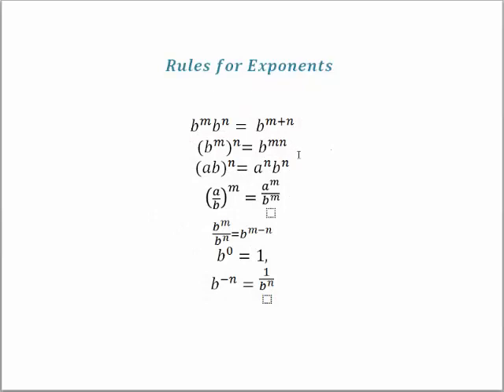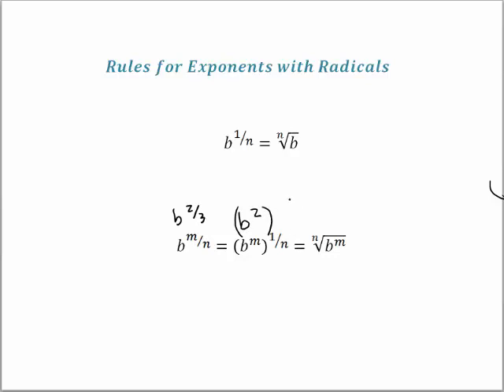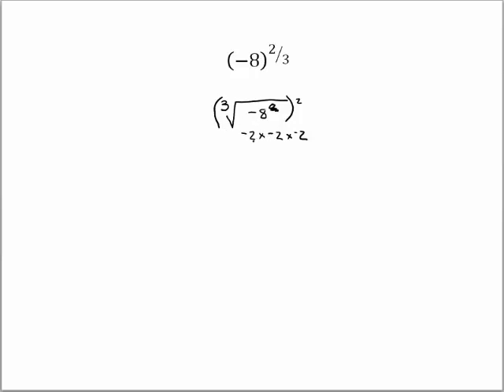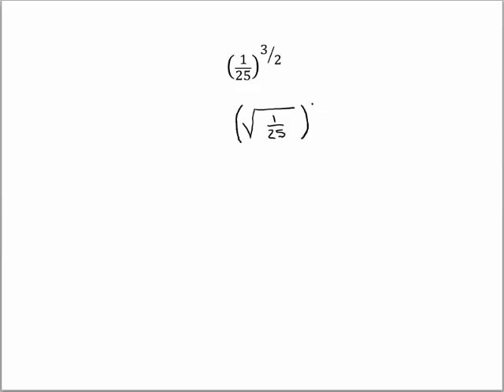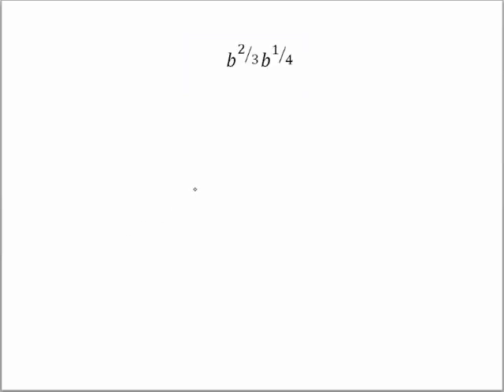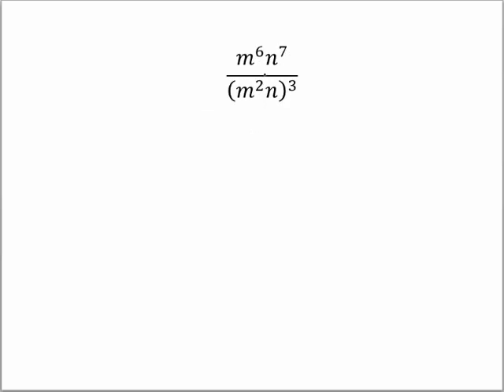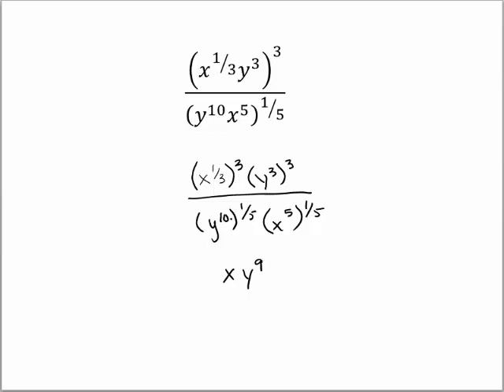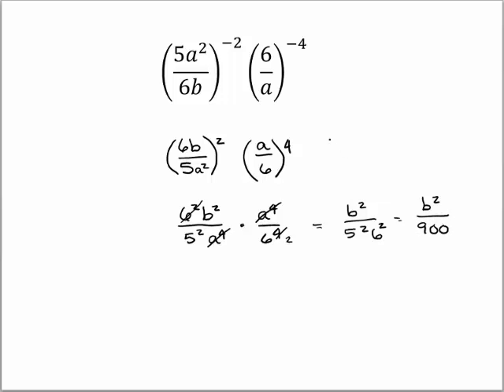Laws of Exponents